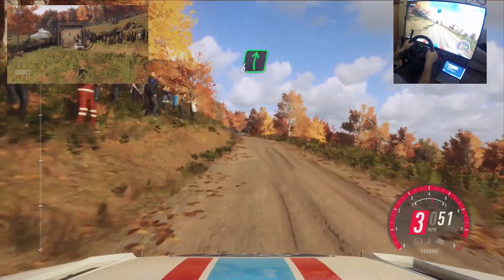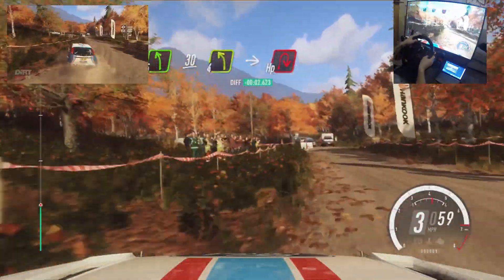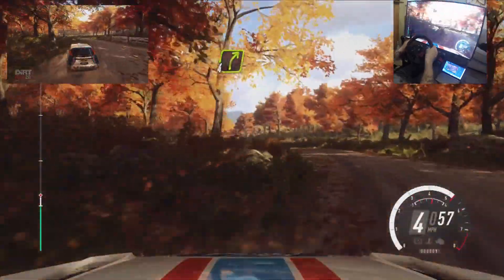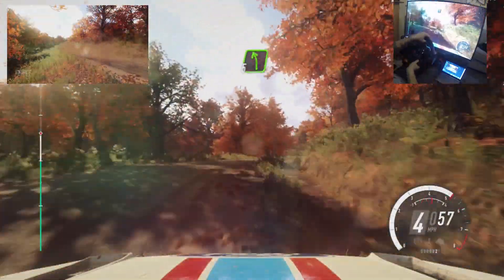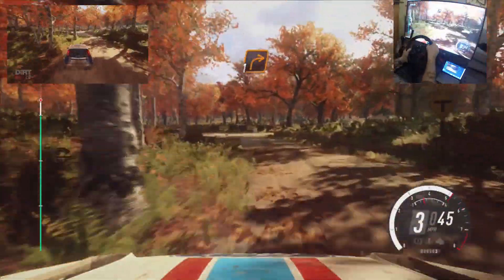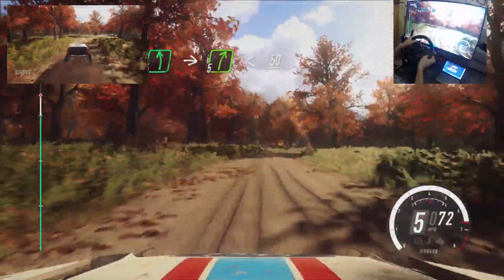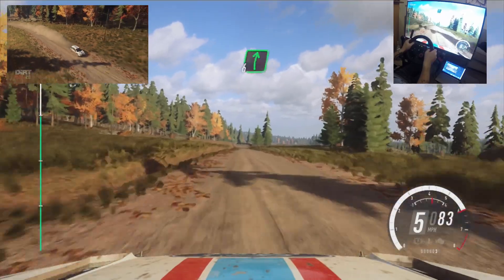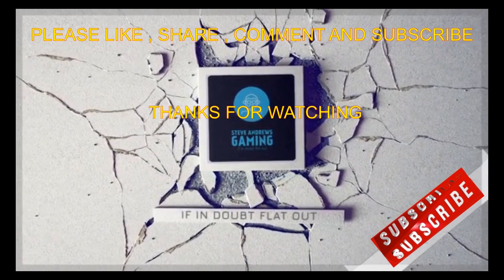DiRT Rally 2.0 New England / USA : Ford Focus RS WRC 2001(Mcrae) : triple cam replay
another icon that we lost to early , and was great friends with Ken Block